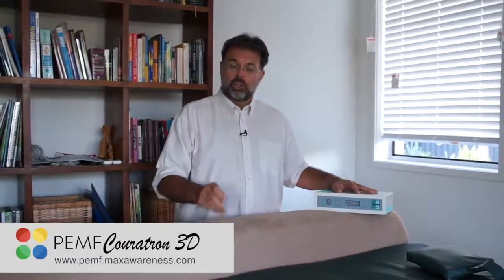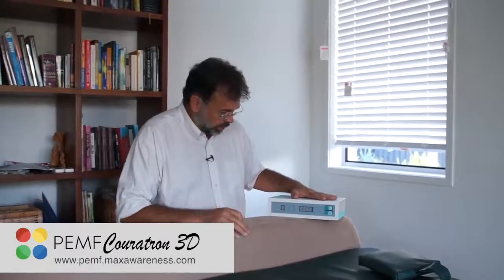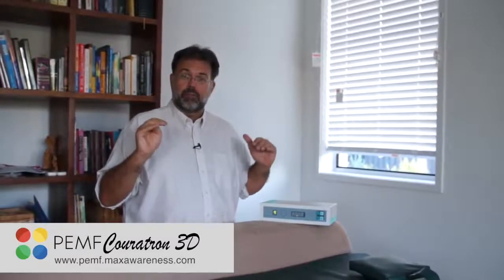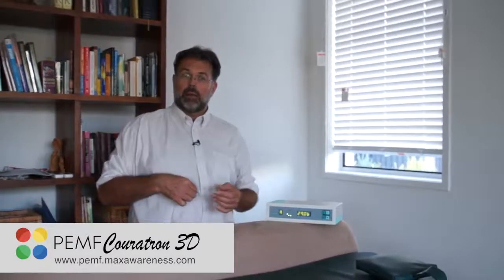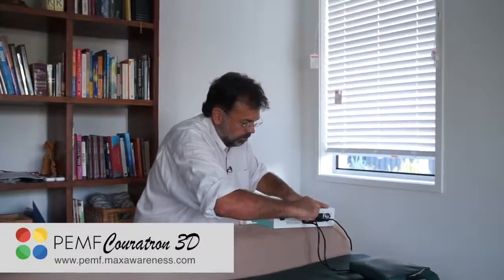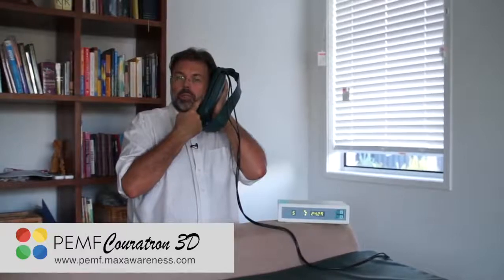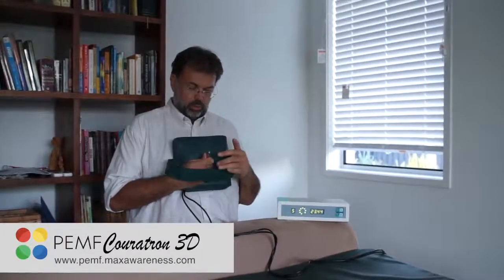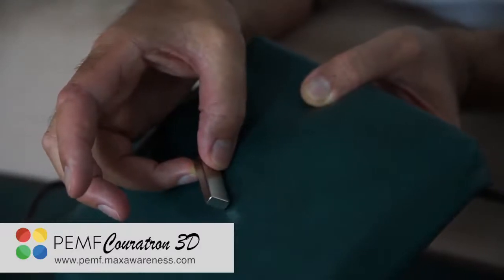CURATRON 3D PEMF REVIEW1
Curatron superior pulsed electromagnetic field therapy devices, PEMF by Curatronic